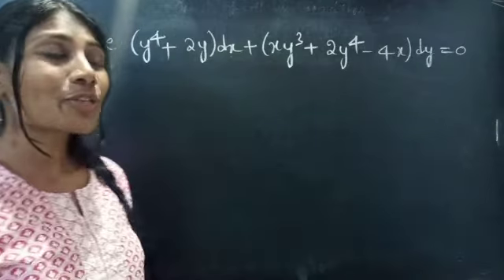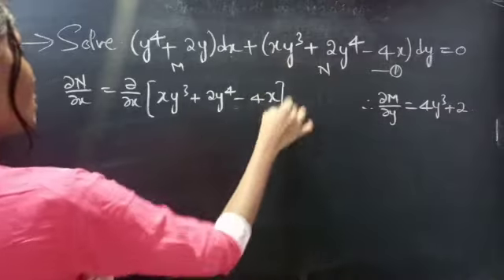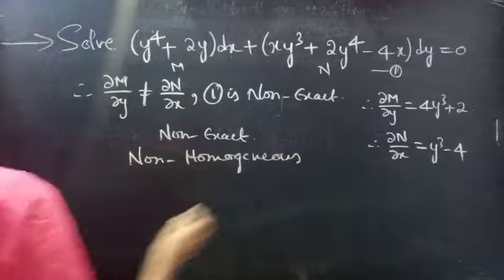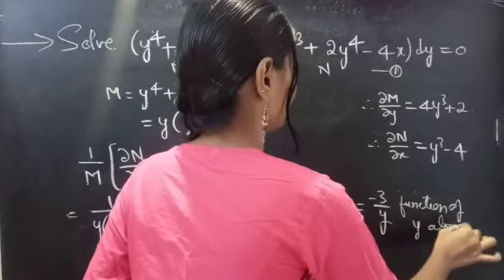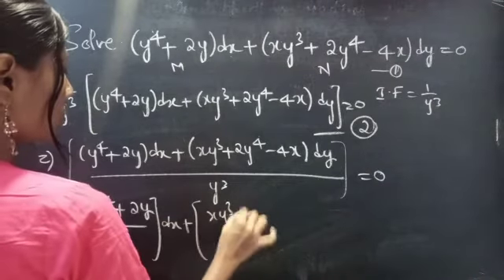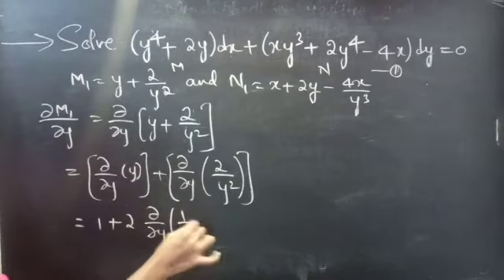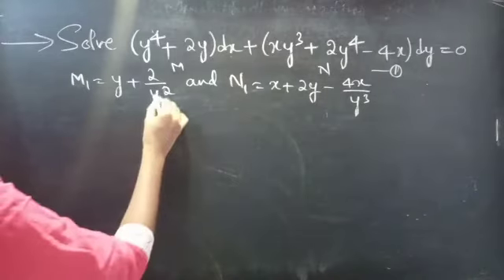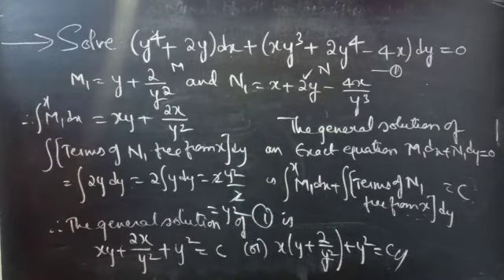(y^4+2y)dx+(xy^3+2y^4-4x)dy=0 NonExact L599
Hello, People!

Here is a video of solving non-exact equation, by reducing the given equation exact form. Have a little patience and watch the video till end.

With Love,
Chinnaiah Kalpana🍁

Note:

*  If (1/M)[(partial derivative of N w.r.t. x) - (partial derivative of M w.r.t. y)] = g(y) [i.e., a function of y only] (or) k [real number] ,
then exp(∫g(y)dy) (or) exp(∫kdy) is an integrating factor of Mdx+Ndy=0.

*   exp(log g(y)) = g(y)
&  exp(k logy) = exp[log(y^k)] = y^k
   where k is constant.

*   Working rule to solve Mdx+Ndy=0:

1. General equation is Mdx+Ndy=0 .(i) Observe (partial derivative of M w.r.t. y) ≠
(partial derivative of N w.r.t. x), then (i) is Non-Exact.

2.  Find (1/M)[(partial derivative of N w.r.t x) - (partial derivative of M w.r.t y)] and observe it as a function of y alone = g(y) or a real constant k.

3.  Then exp(∫g(y)dy) or exp(∫kdy) is an Integrating factor of (i).

4.  Multiplying (i) with I.F. to transform it into an exact equation of (i), M1dx+N1dy=0 ...(ii)

5.  Solve (ii) to get the general solution of (i).